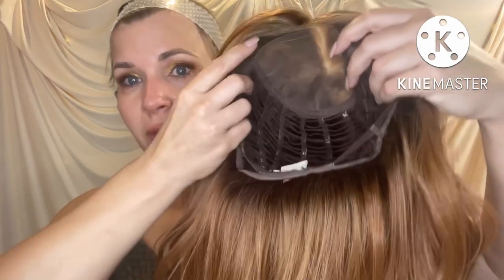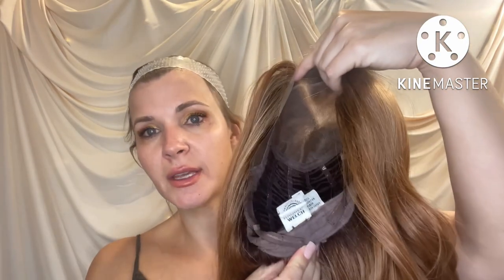Raquel Welch Style Society in Shaded Iced Pumpkin Spice